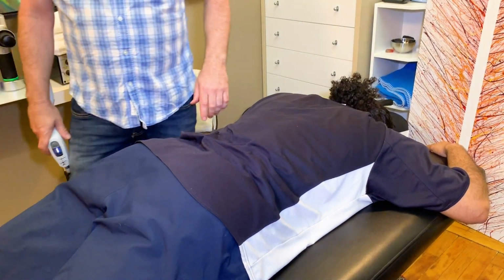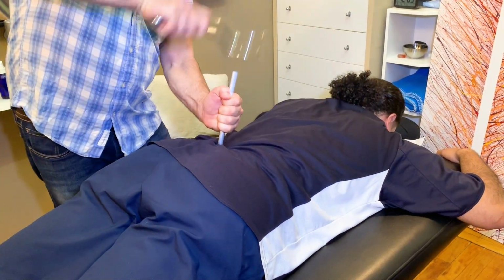*MEGA* NECK DECOMPRESSION w/ Y-STRAP (Chiropractic Adjustment)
Dr. Doug Willen, is a NYC Chiropractor, and Clinical Nutritionist. He's been practicing full-time in midtown Manhattan for 21 years.

His practice is mostly filled with creative industry people. Dancers, Actors, Casting Directors, Talent Agents, Musicians, Fashion Industry people, Opera Singers and a big LGBTQ patient base.

Dr. Doug, started off as an Actor/Dancer in NYC after college at Cornell University, and spent 8 years in the Entertainment industry before he went to Chiropractic School at 29 years old. He still gets the occasional acting job, he's a member of SAG -AFTRA -AEA.

DR. DOUG'S BOOK: "Quantum Paleo", (21 DAY DIET TO LOSE WEIGHT FAST) was a Silver Medalist, in the Indy Book Awards. You can find it on Amazon/Kindle

I have a nutritional line of Supplements that I formulated: Little Tree Nutritionals
LittleTreeNutritionals.com (opens May, 15 2019)

If you want to come in for an appointment in NYC:
Dr. Doug Willen
900 Broadway, suite 403